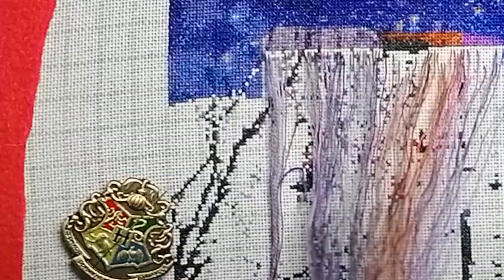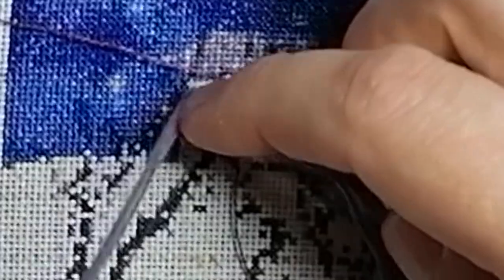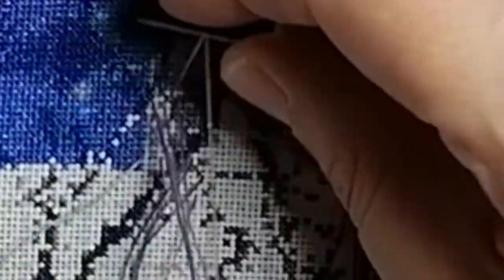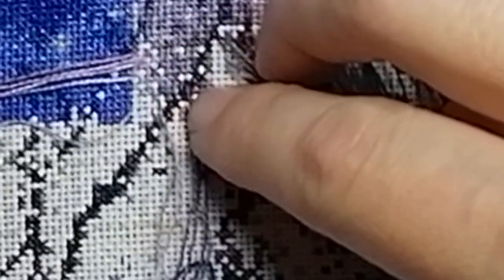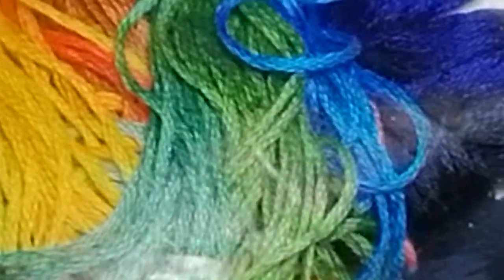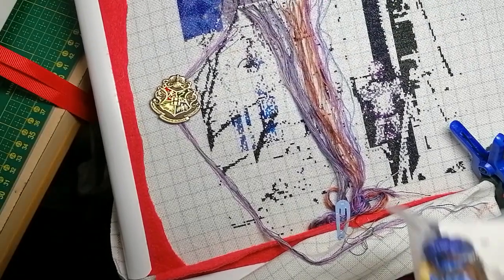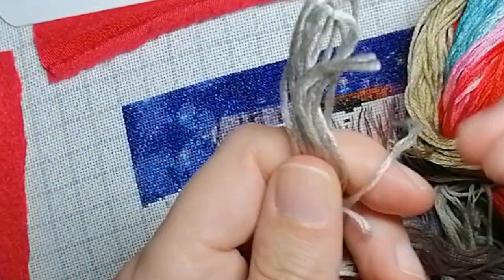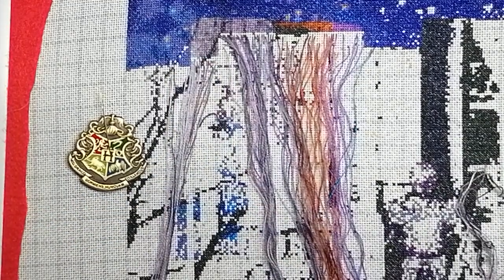Stitch and chat ~ SSMC Once Upon a Fairytale #7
Lets do some real life stitching, while chatting and relaxing.

Hav a nice day!

Want to be a part of future RAK:s? Sign this form, please